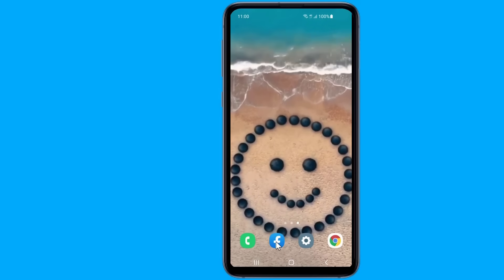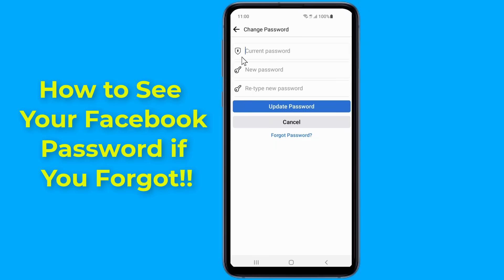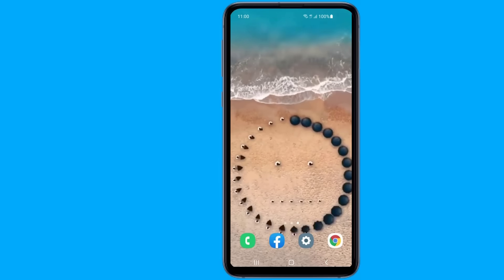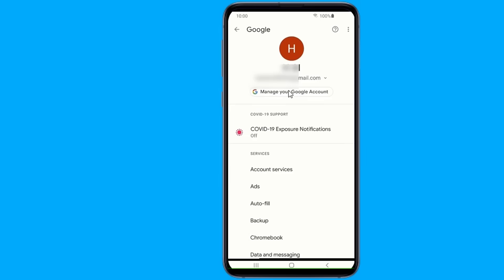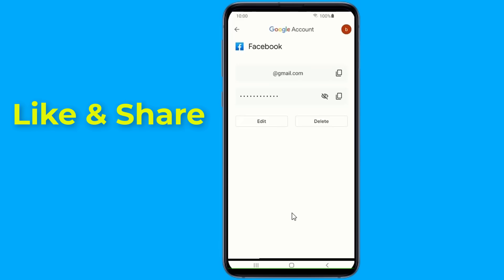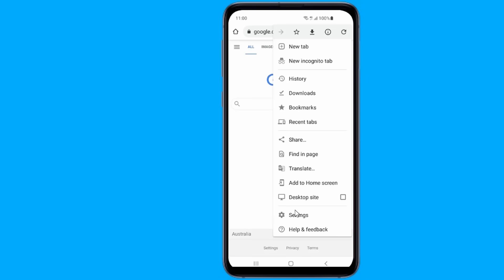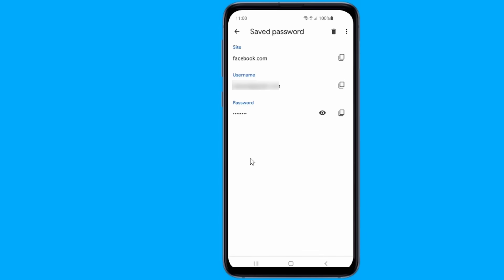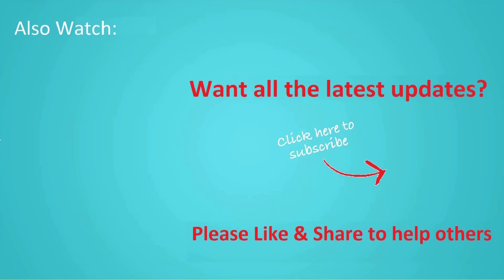How to See Your Facebook Password if You Forgot it!! - Howtosolveit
How to See Your Facebook Password if you forgot it Without Changing it. If you want to know how to retrieve your facebook password if you forgot it then in this video you will find the easy way to get back facebook account and recover your facebook password if you forgot it. If you haven’t used Facebook in a while, you might have forgotten your password. However, you might be still logged into the Facebook app. If you’re logged in to Facebook, you won’t be able to see your password directly on the app. This is because Facebook does not allow it, as it compromises your security. If there was a feature that allows you to view your Facebook password while you’re logged in, then anyone will be able to see your Facebook password. You might be wondering how you can see your Facebook password in the app without having to change it. In this video I will show you two methods to See Your Facebook Password if you forgot.
Method One using Password Manager to see facbook password. Some passwords are automatically saved on your smartphone. Hence, there’s a high chance that you can find your facebook password on your device as it might be saved. To see your Facebook password, you need to check your saved passwords on your device. You can check your saved facebook passwords on both iPhone and Android devices.
Method two Check Your Browser’s Saved Passwords. If you have made your browser remember the passwords of websites, you might be able to recover your forgotten Facebook password by checking your browser’s saved passwords.